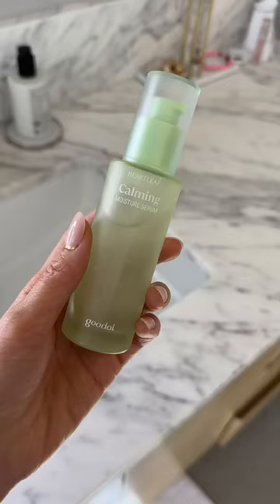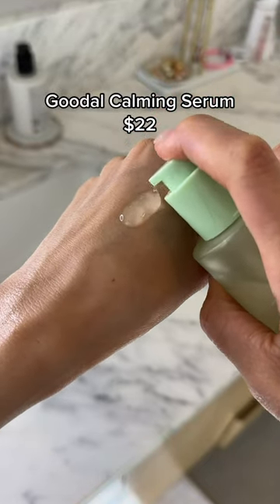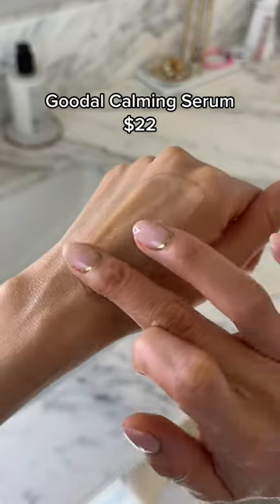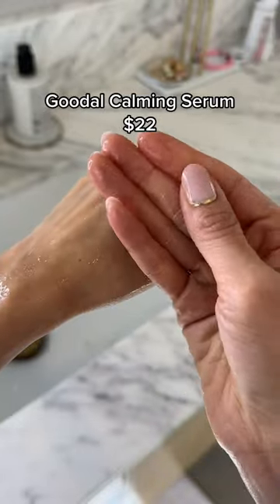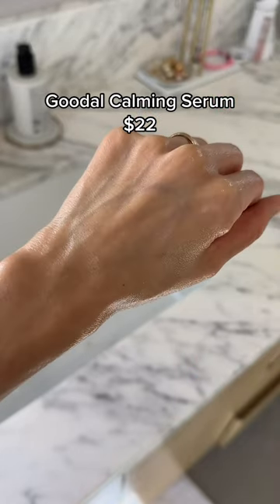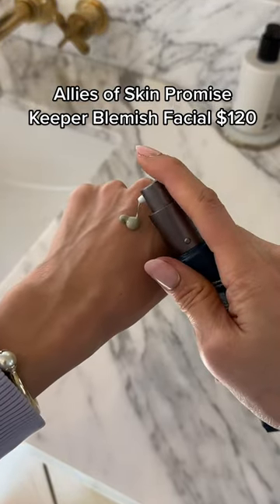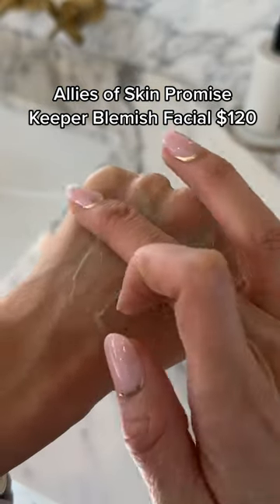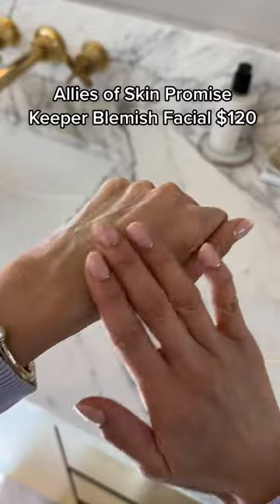Skincare products that work instantly for breakouts and redness